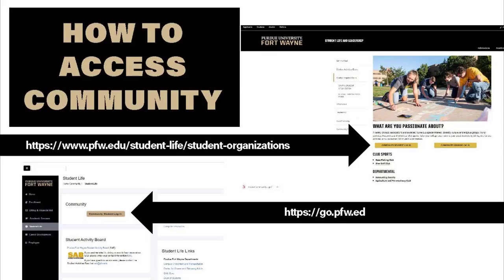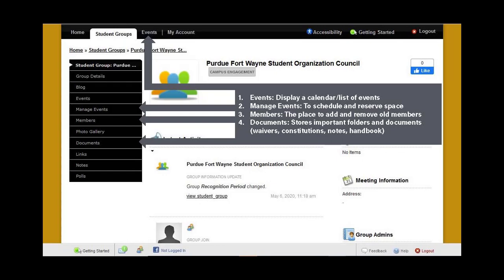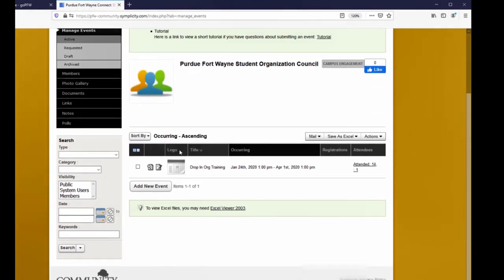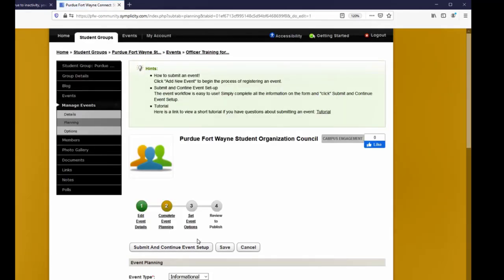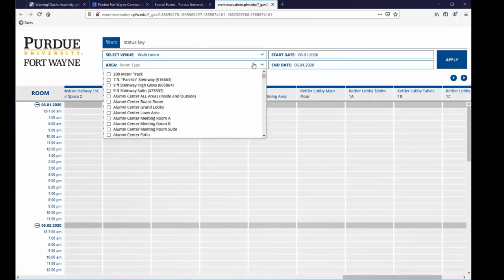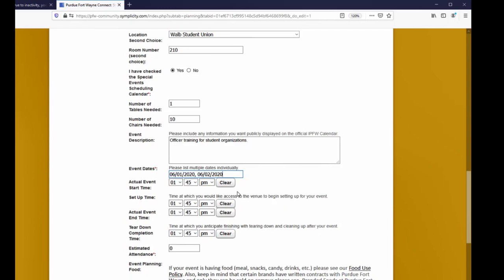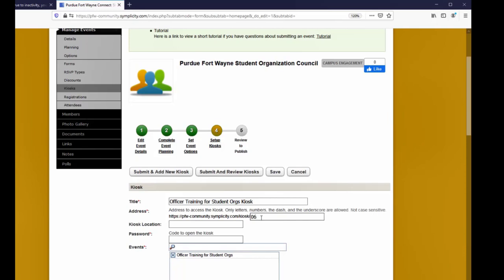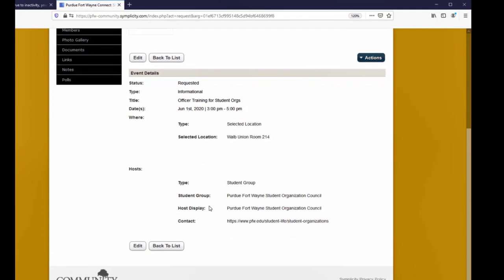3: Scheduling meetings and events in Community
This module will go over how to access and use the Community platform for scheduling your meetings and events.